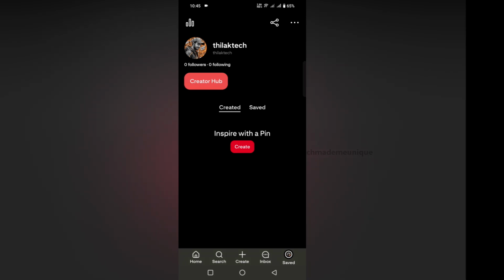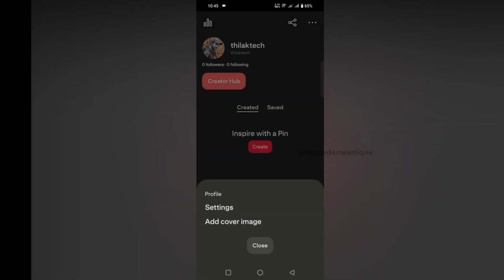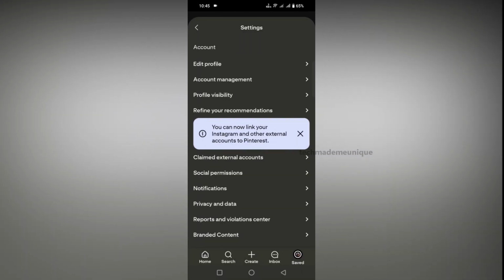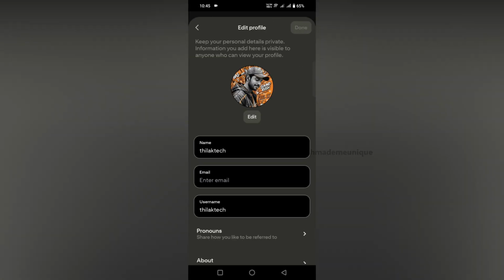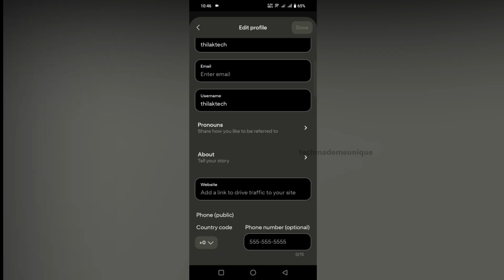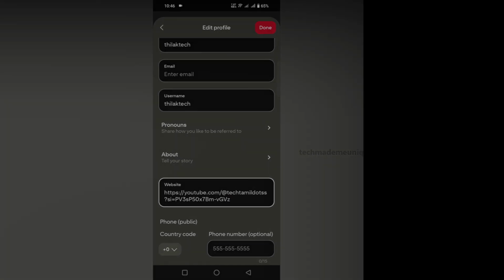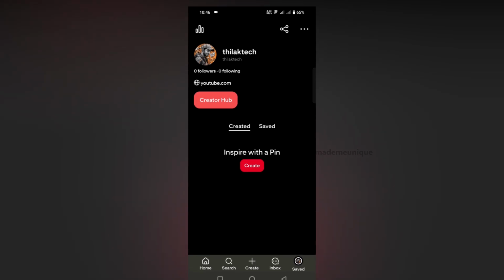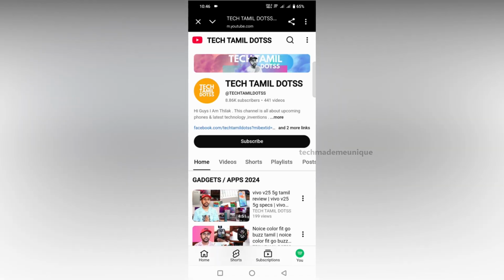The SECRET Way To Add YouTube Link On Pinterest 2025 | This Hidden Feature Surprises